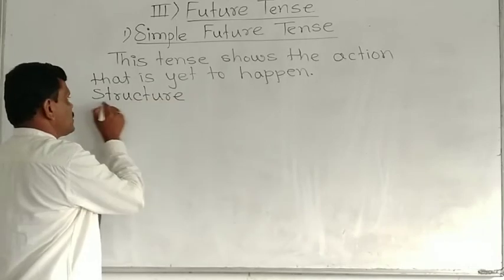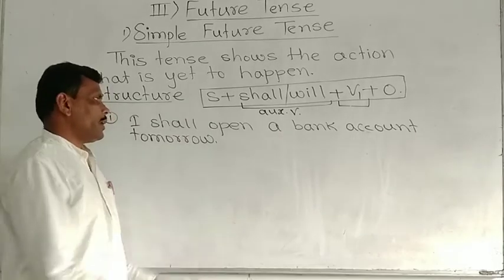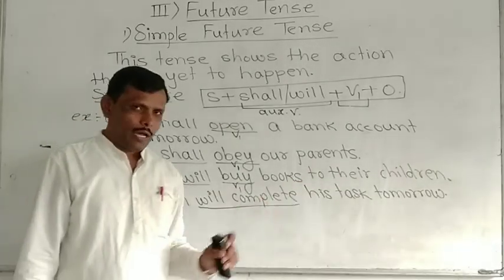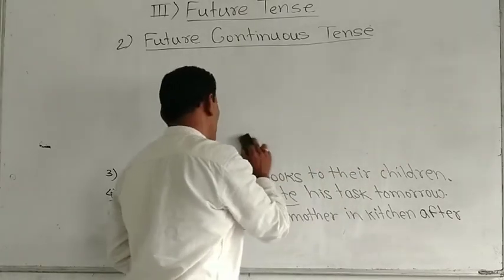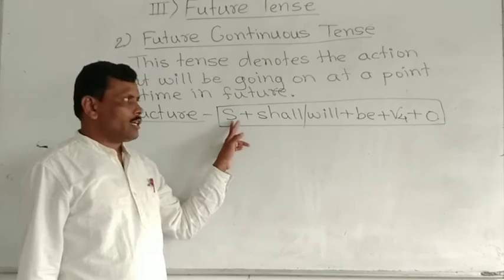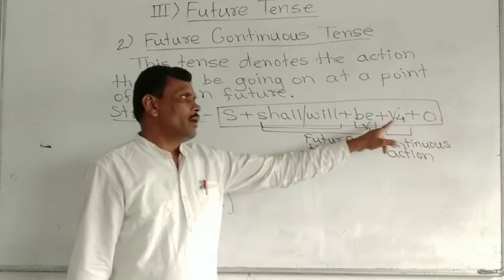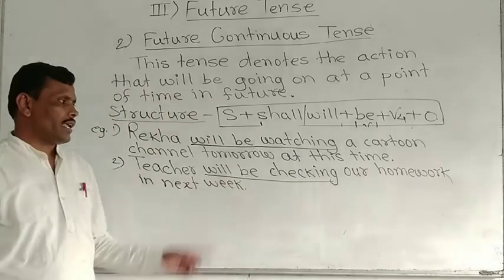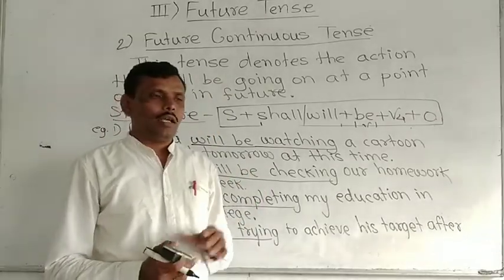Simple Future Tense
Lecture 8 Date 11/08/2021 Prof. Jadhav S.T.